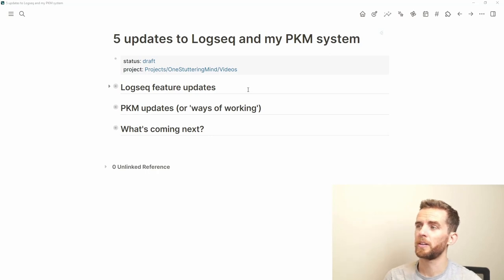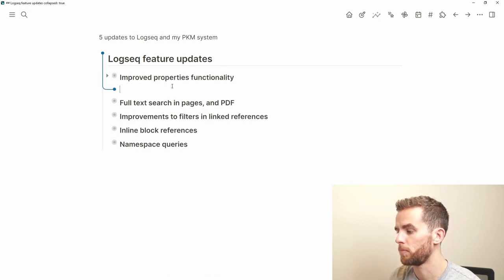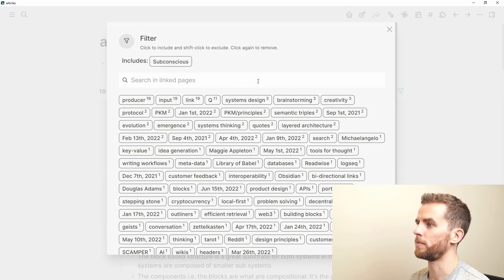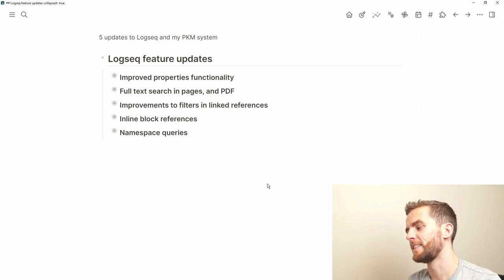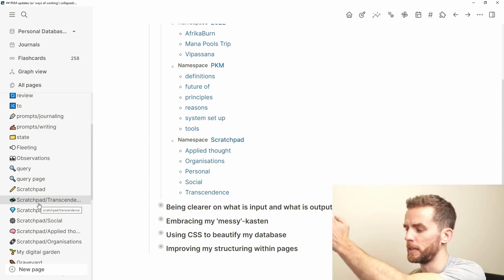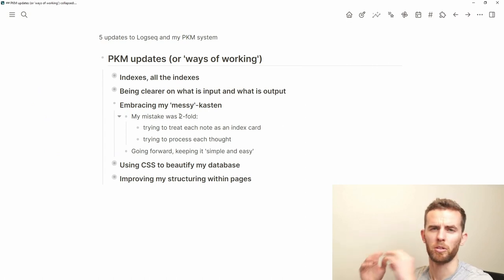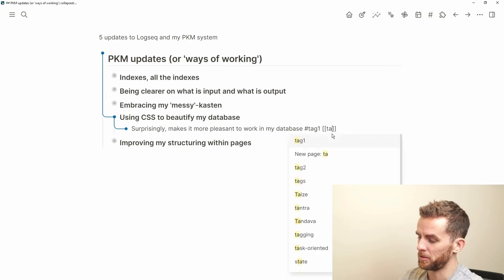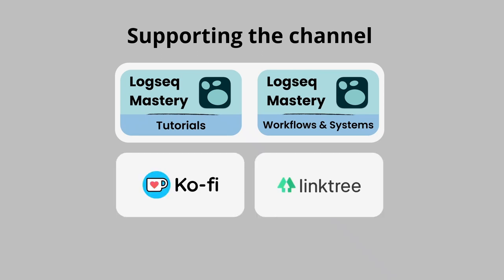5 updates to Logseq and my workflows | Personal Knowledge Management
There have been some great updates to Logseq in the past few months. In this video I highlight 5 feature updates, and discuss some of the changes to my 'ways of working' over the last few months.

📚 LOGSEQ MASTERY COURSE
Master note-taking in Logseq to finally get value from your notes 👉🏼

Use your time and knowledge productively and become a Logseq superuser in hours, not months. I've built out a structured approach to learning and mastering Logseq from the bottom-up, so that you don't need to navigate through a bunch of different YouTube tutorials.  There's a wealth of resources, videos, and diagrams to smooth your transition and quickly master Logseq's block-based outliner approach.

00:00 - Introduction
02:33 - Improved properties functionality
05:41 - Full text search in pages, and PDF
07:20 - Improvements to filters in linked references
09:08 - Inline block references
10:49 - Namespace queries
12:45 - Using namespaces more extensively, for example to generate dynamics indexes
14:41 - Being clearer on what is input and what is output
16:06 - Embracing my 'messy'-kasten
20:52 - Using CSS to beautify my database
22:18 - Improving my structuring within pages
25:06 - Conclusion

📚 If you're looking for great book summaries, look no further than Shortform.